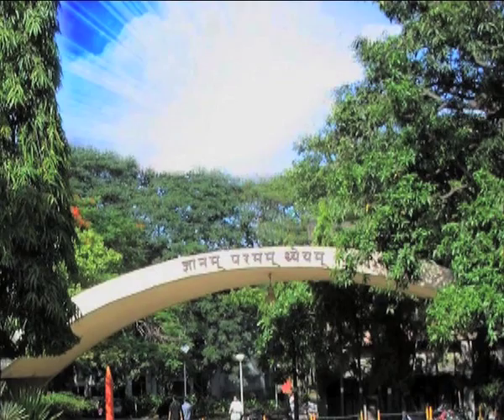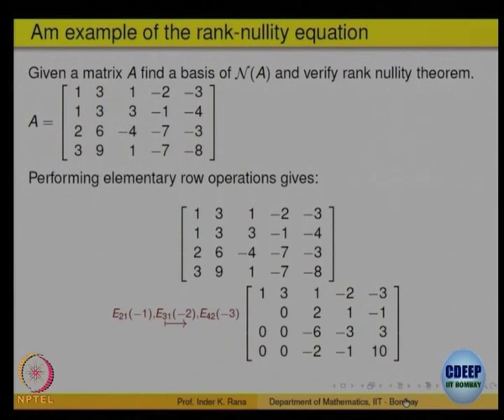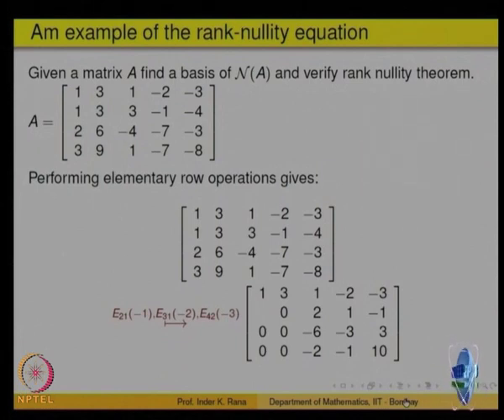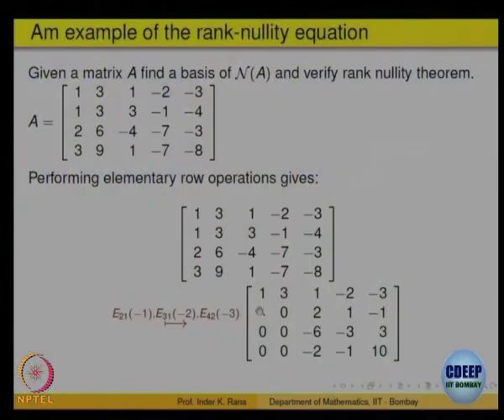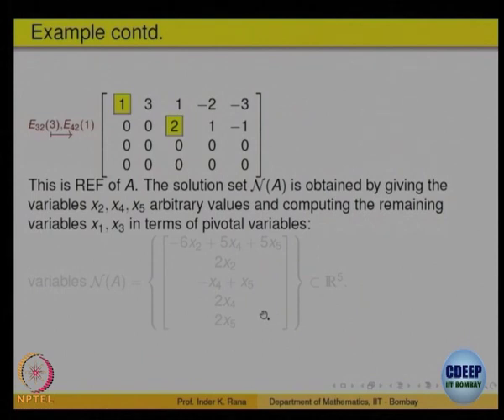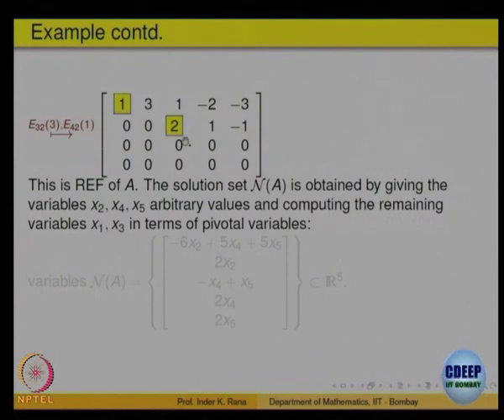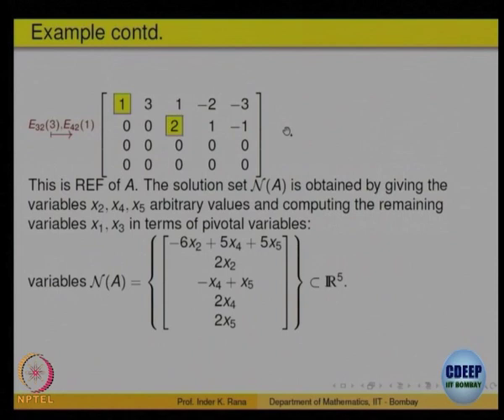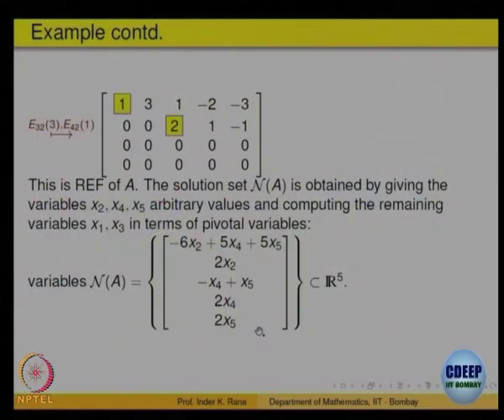Week 3-Lecture 18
Lecture 18 : Row Space, Column Space, Rank-Nullity Theorem III